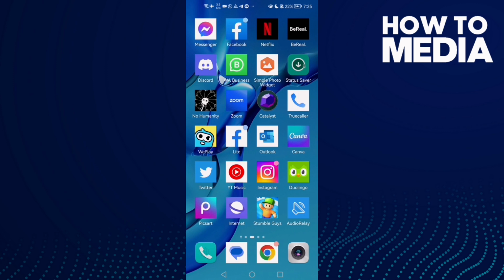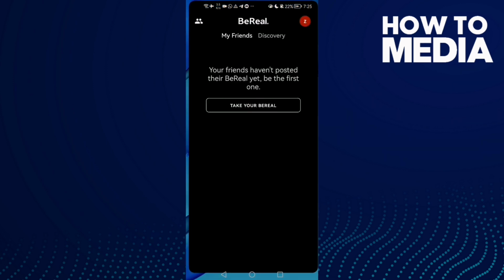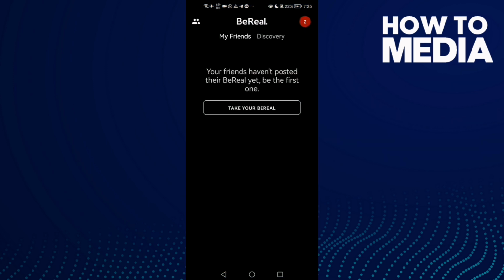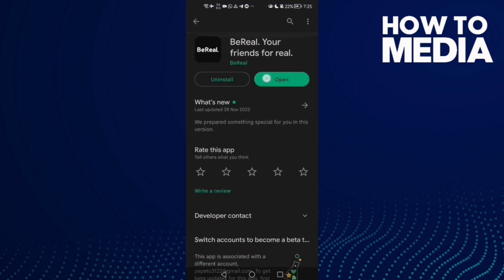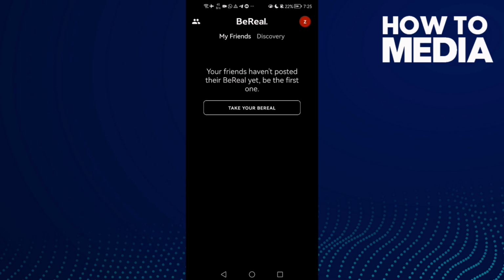How to Find Your Old Posts on Bereal on Android and iphone IOS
in this video we discuss :